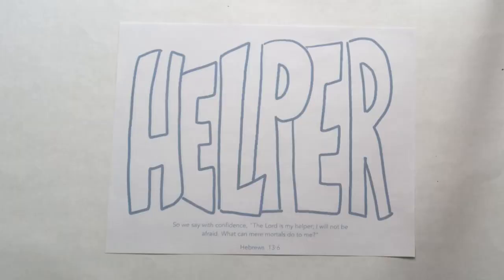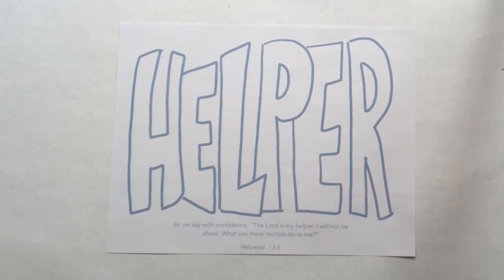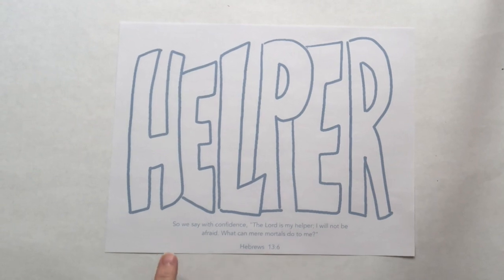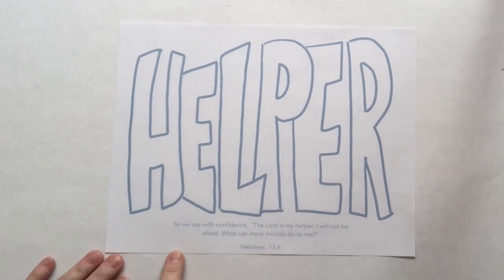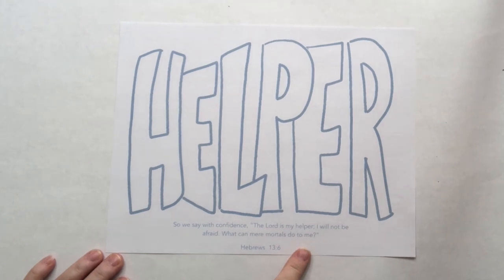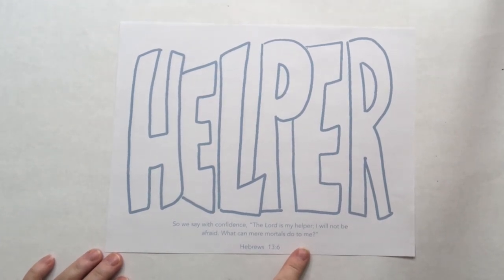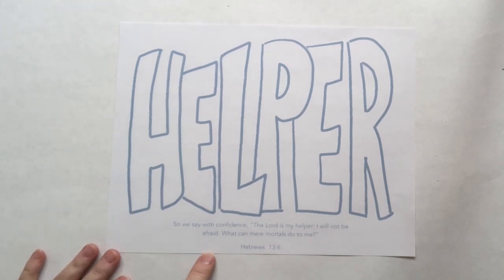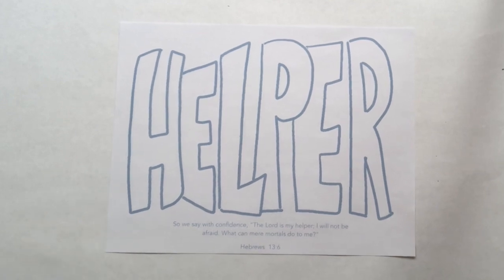Elements of Art Using Lines- Bible Art lessons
Grab a pencil and a piece of paper and doodle lines with us! A line is a dot that went for a walk. Lines allow us to make fun and interesting artwork. We combine Bible and Art lessons together because God has given us lines all through His creation. You can see lines in patterns, trees, leaves and the jagged mountains in the horizon. Bible Art lessons

🎨 Want the printable that goes with these art videos?
Grab my FREE Creative Bible Art Starter Kit It includes a creative frame page, a little-hands option, and simple Bible connection prompts.

🎨 👨‍👩‍👧‍👦 Find Bible Art Lessons and printables for this video in our ReMEMBERers membership to help you be creative and draw closer to Jesus.

❤️ Bible Art Lessons and Christian Art for Kids
Let's use our God given creativity in this faith based Bible Art project for kids. Draw, doodle, paint or craft with us as we discover ways to be creative and Bible study with the Lord. All of our Art lessons are Bible based and are intended to help homeschool moms do Bible and Art with children. You will see Bible verse art ideas used throughout our youtube videos. You are creative!

Learn Scripture and draw closer to God as you use creativity in our Bible Art lessons.